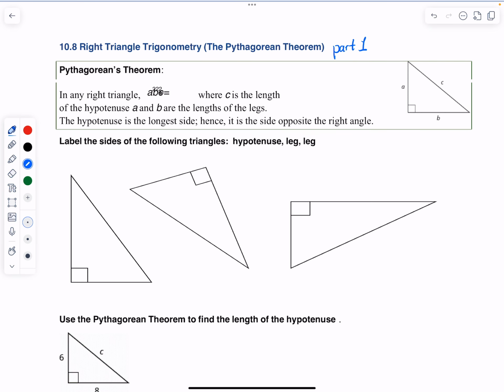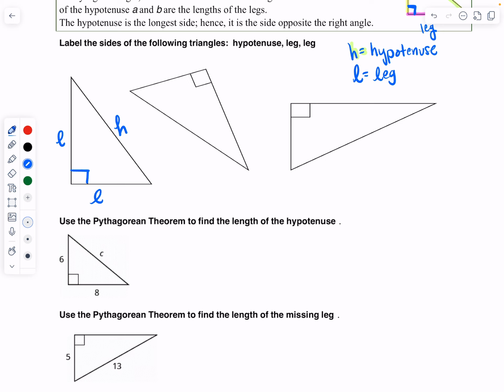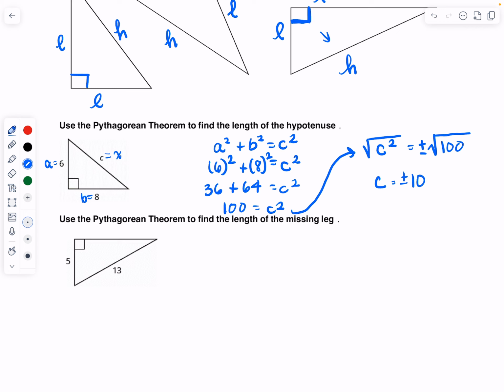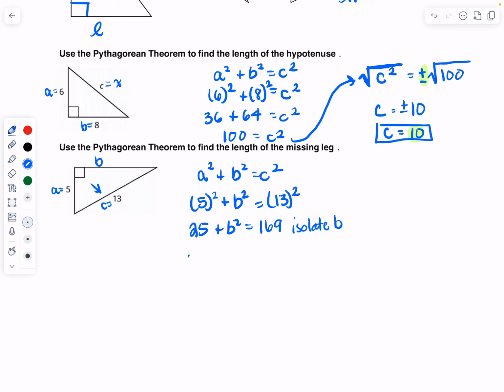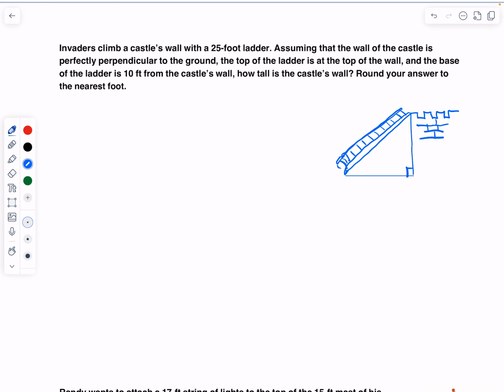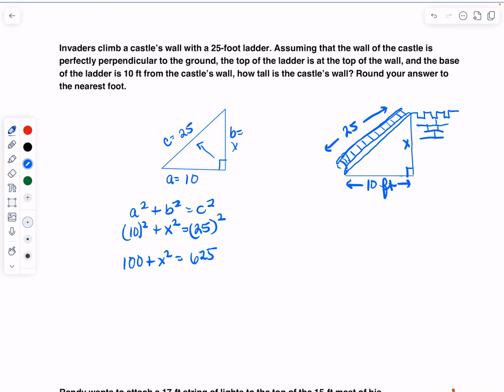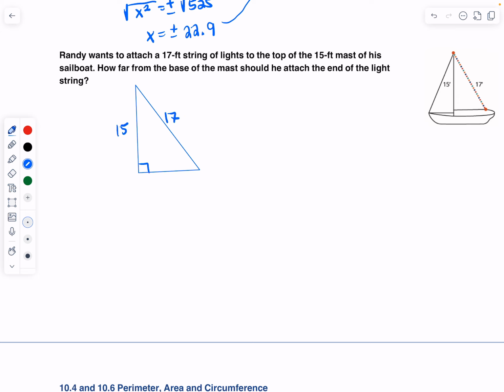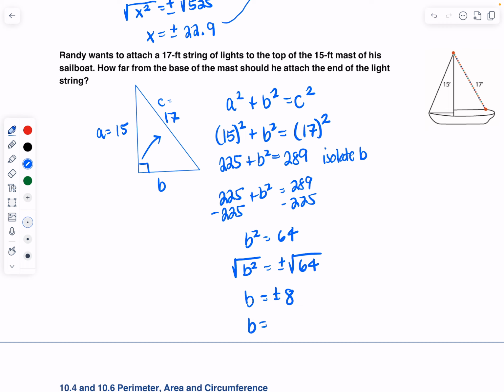10.8 Right Triangle Trigonometry (Pythagorean Theorem) part 1 only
In this video we will learn about the use of the Pythagorean Theorem to solve for a missing side of a right triangle.